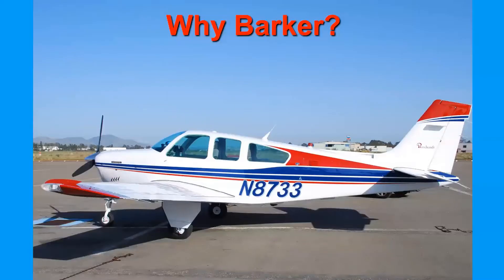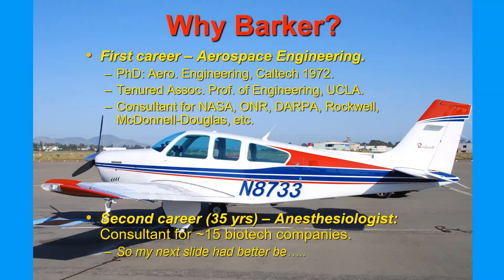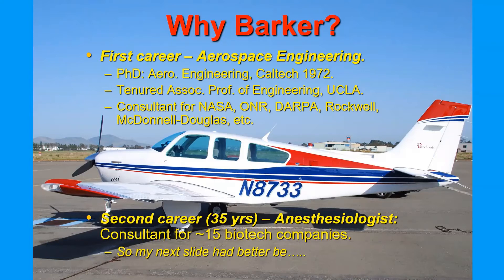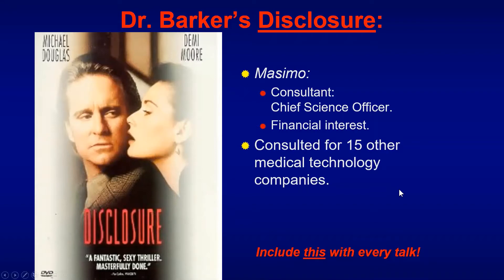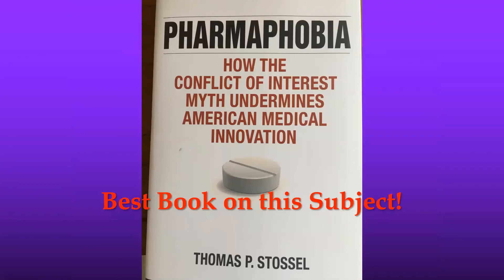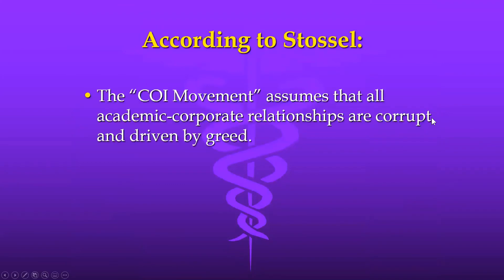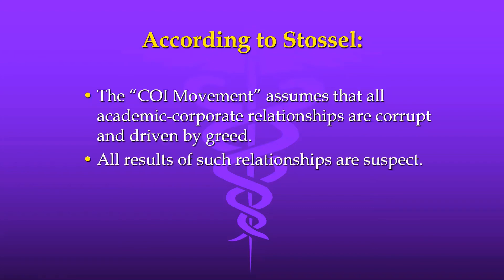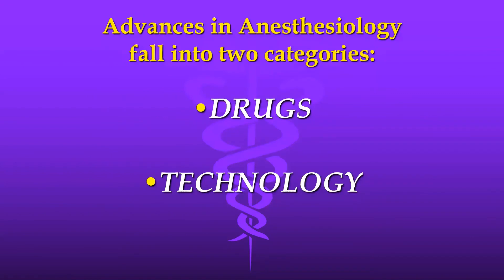MSARF 2020 Virtual Program - How to Pursue Device Design as an Anesthesiologist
Presenter: Steven J. Barker. MD, PhD, FACA
Panel: Basic Laboratory Research and Device Design in Anesthesiology
Presenter Bio: Dr. Barker received his B.S. in Physics from Harvey Mudd College in 1967, his PhD in Aeronautical Engineering from the California Institute of Technology in 1972, and his MD from the University of Miami in 1981.  He has reached the rank of tenured professor in both engineering (UCLA) and anesthesiology (UC Irvine, University of Arizona).  He chaired the Department of Anesthesiology at UC Irvine from 1990 to 1995, and then at the University of Arizona from 1995 to 2013.  He has published over 200 scholarly works, including 15 textbook chapters.  Dr. Barker has served as president of the national organization of anesthesiology department chairs (AAPD) and of the Society for Technology in Anesthesia (STA), senior oral examiner for the American Board of Anesthesiology, and Section Editor for Technology for the journal Anesthesia and Analgesia.